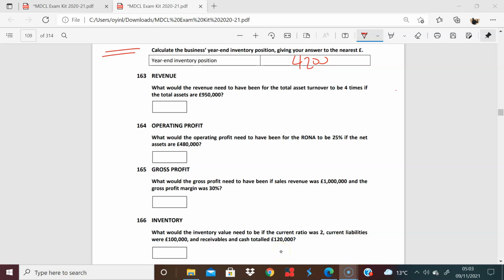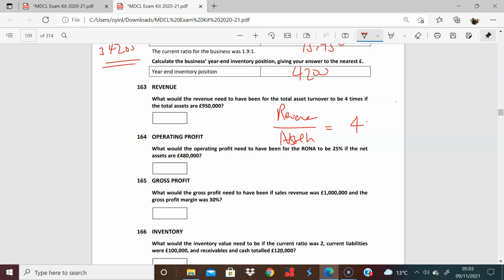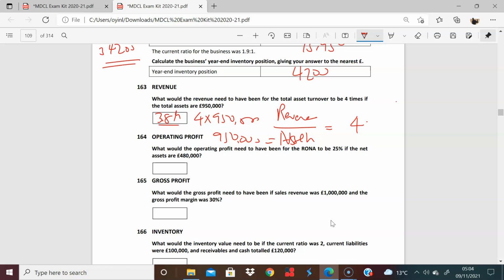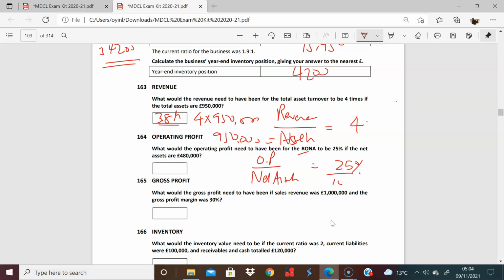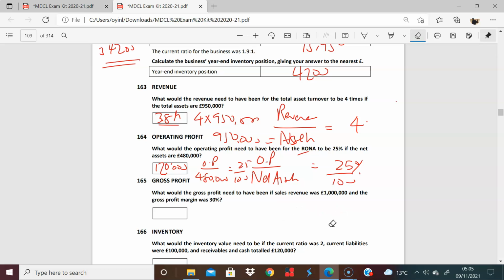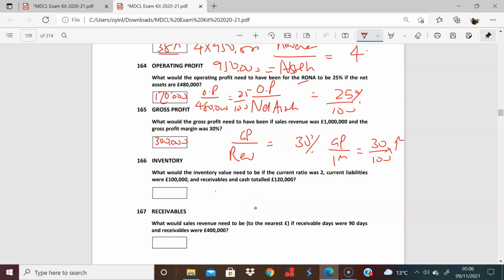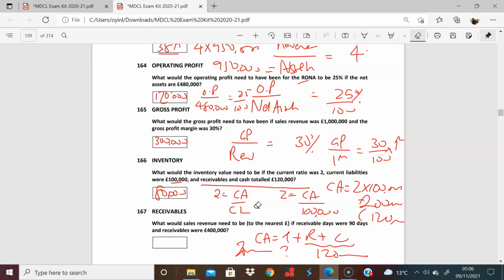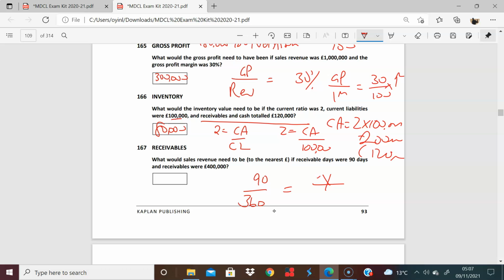MDCL Exam Kit Q163-167